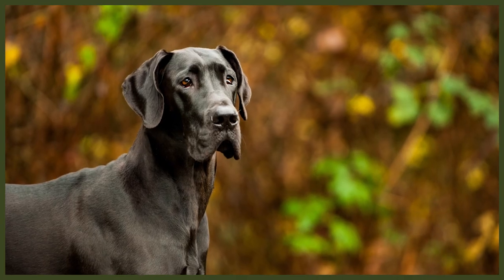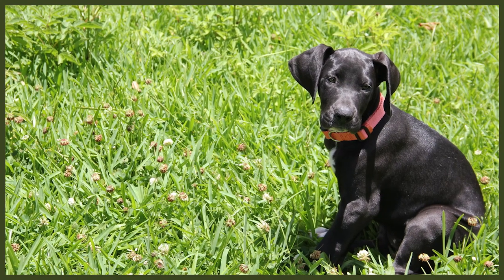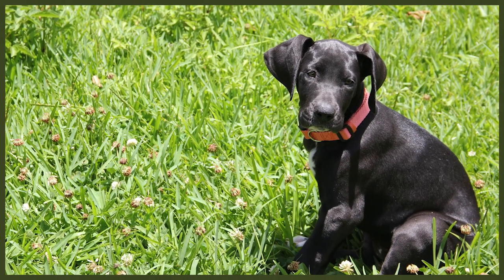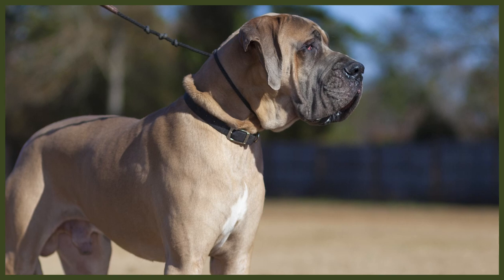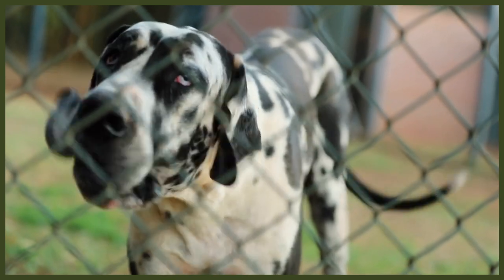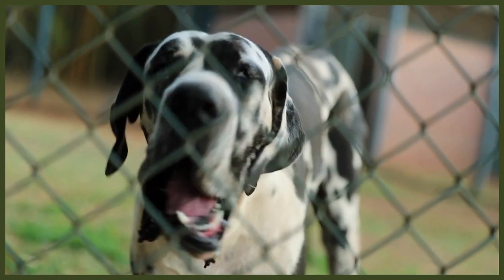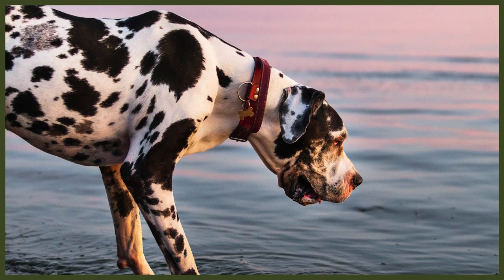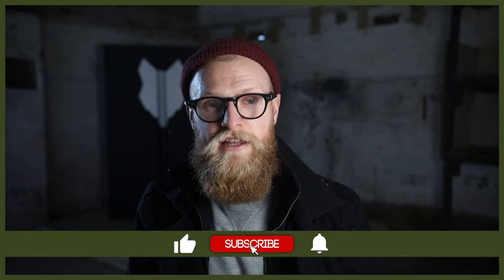How To STOP Your GREAT DANE PULLING ON WALKS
How To STOP Your GREAT DANE PULLING ON WALKS. Going on a walk with you Great Dane should be the best part of your day but it is not fun if they are pulling all the time. Today learn how to stop them pulling on walks.